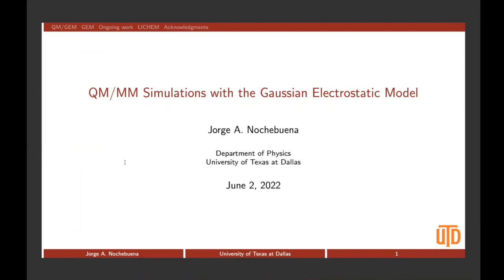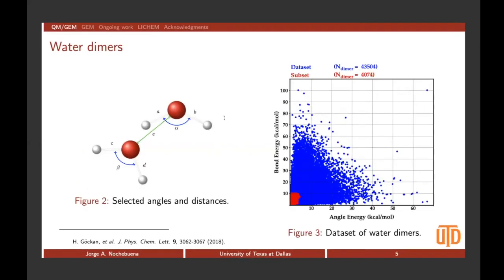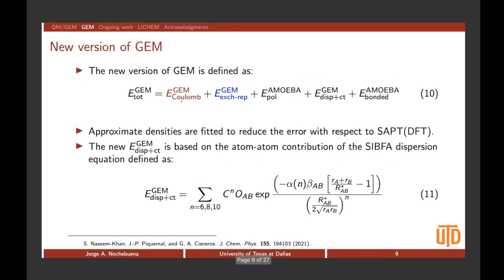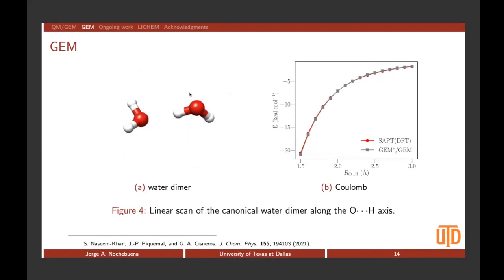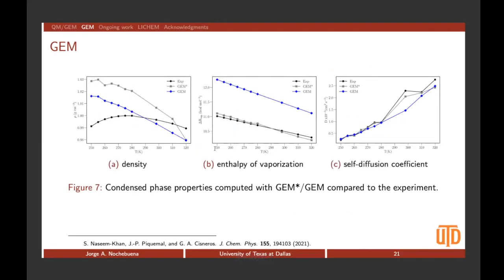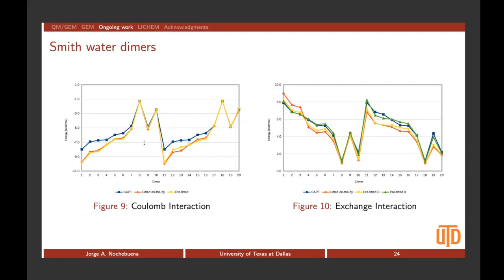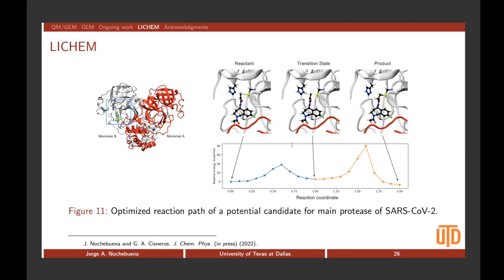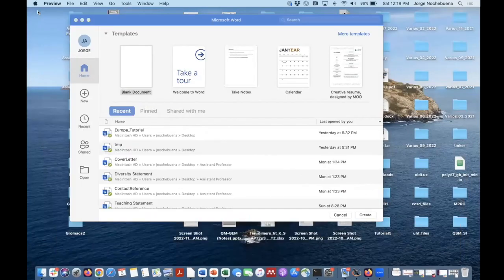Minisymposium on QM/MM - Jorge Nochebuena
QM/MM Simulations with the Gaussian Electrostatic Model